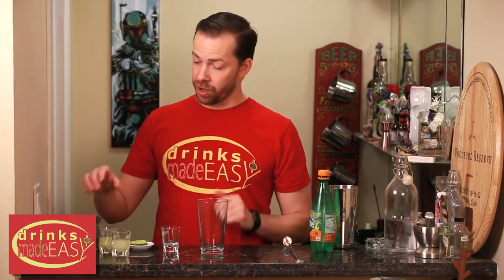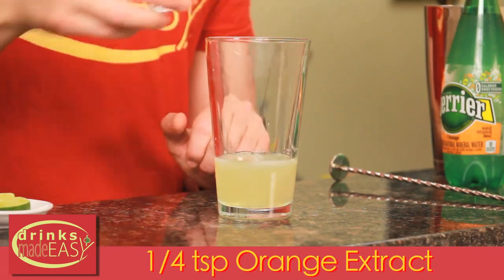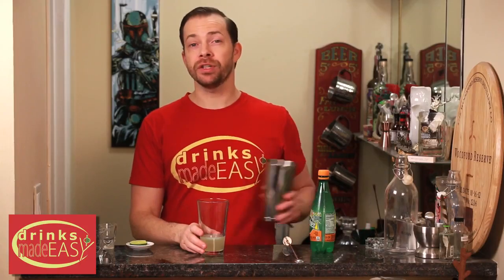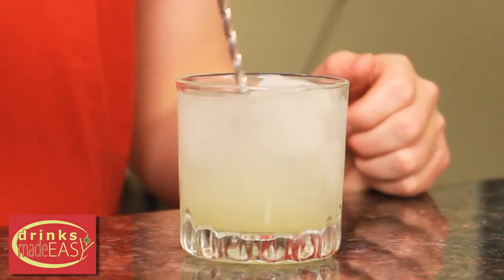Best Virgin Margarita Drinks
How to make the best virgin margarita by Drinks Made Easy. We're back with another video on how to make cocktails at home. This week we bring you the best virgin margarita you can make that actually tastes like an actual margarita! The secret to making this non-alcoholic margarita taste so good is removing the orange juice most recipes require and adding orange extract with orange flavored soda water. We get the reason why people think orange juice would be a good replacement for triple sec in this mocktail, but triple sec is only used to bring flavors forward in the margarita and orange juice is just too over powering. Enjoy!